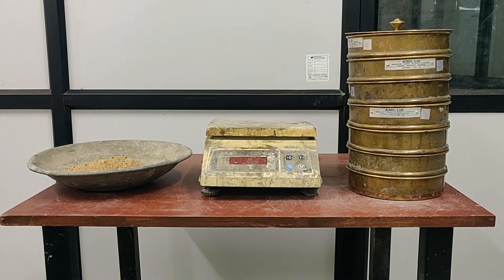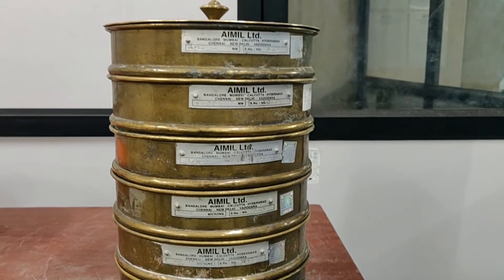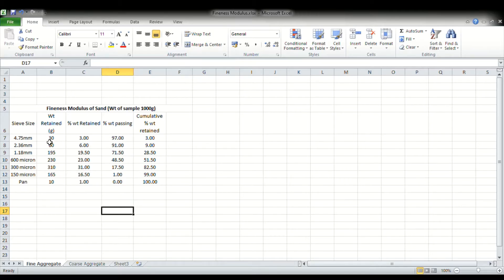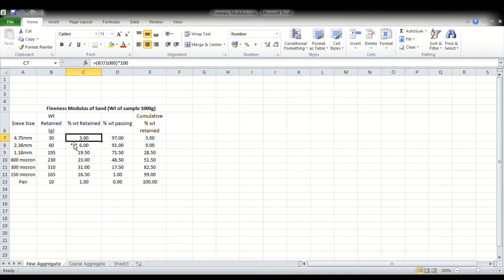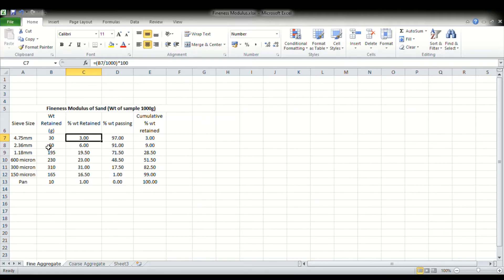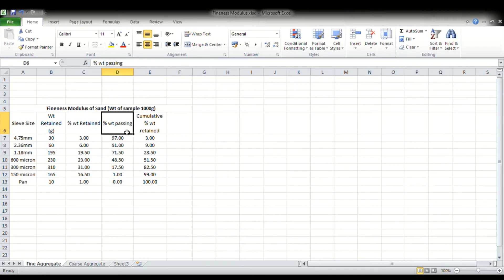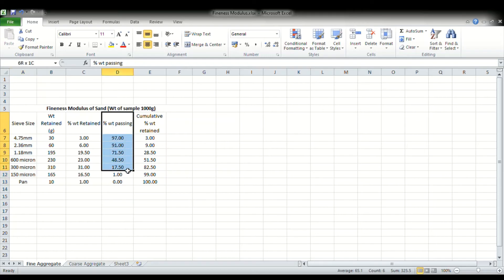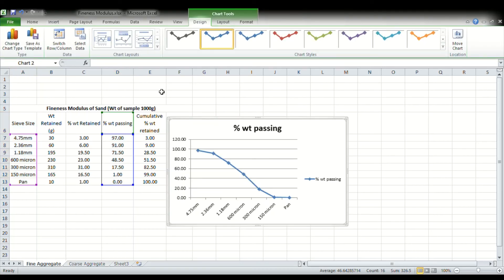Fineness Modulus of Fine Aggregates - Experimental Demo (English)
Live Experimental Demo on Determination of Fineness Modulus of Fine Aggregates.